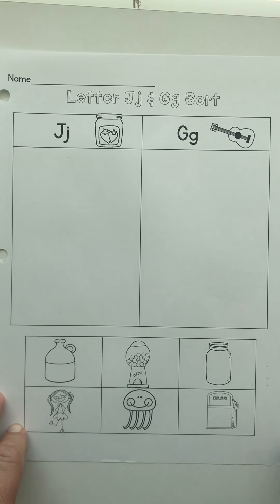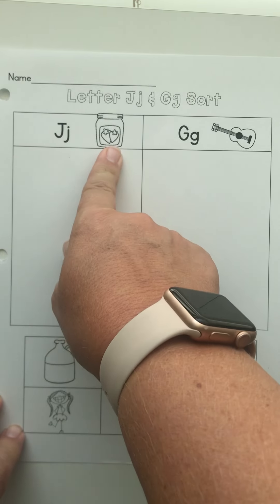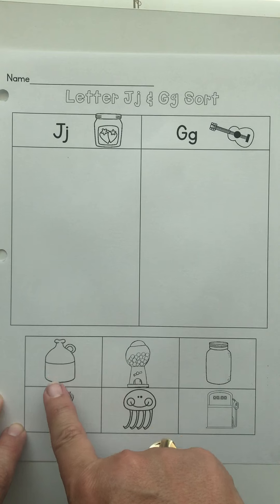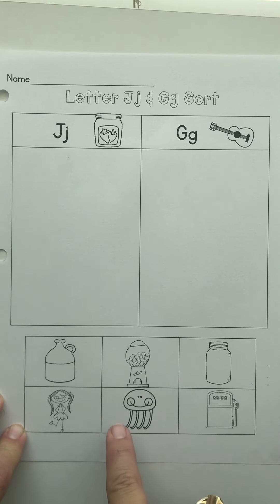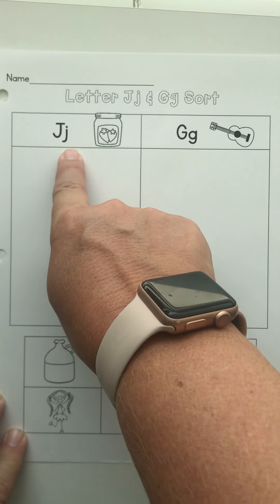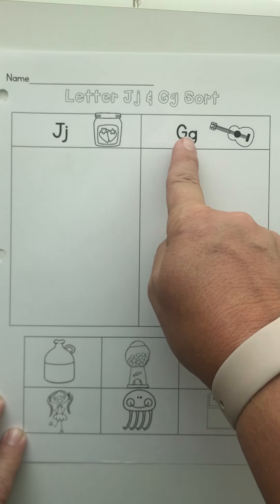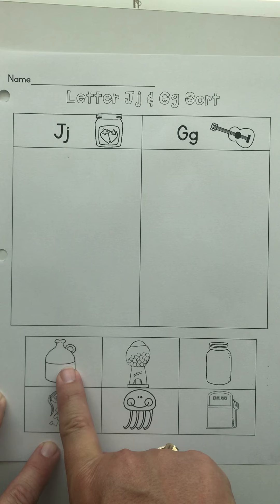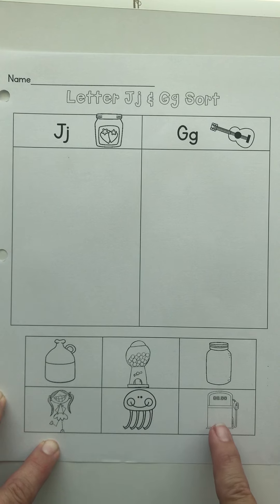sound sort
Jj and Gg